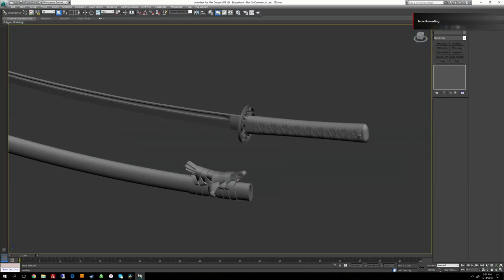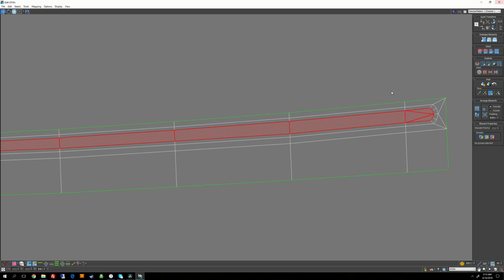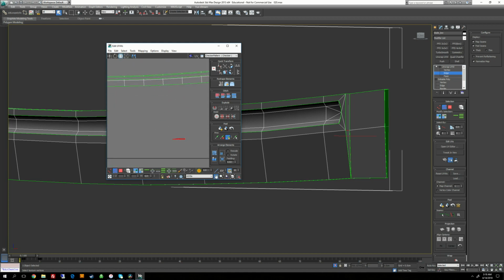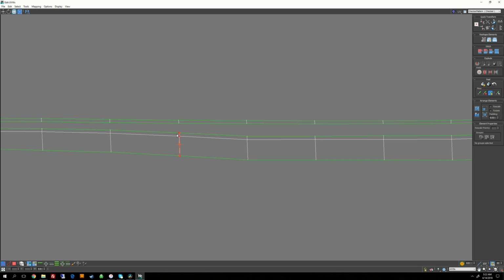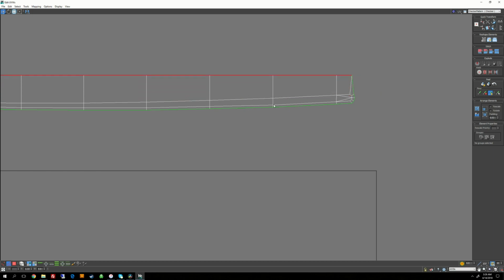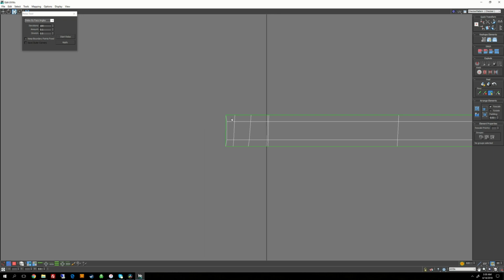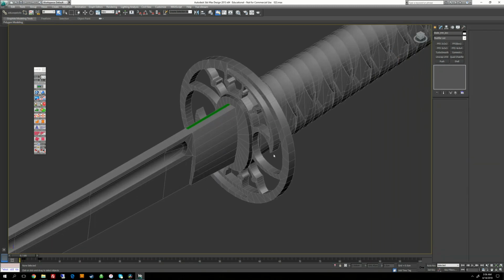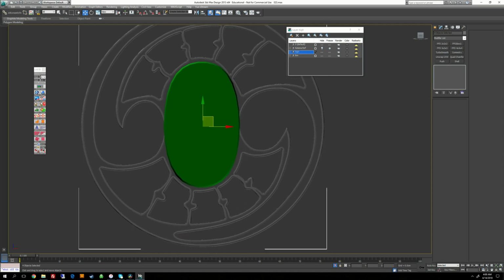3d Modeling - Katana - Part 15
In this part we begin unwrapping the Katana.